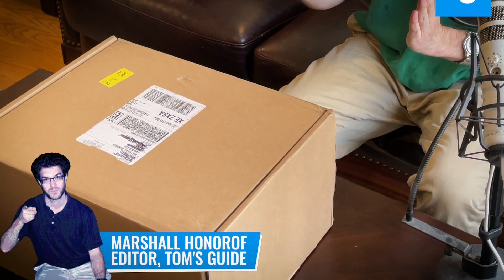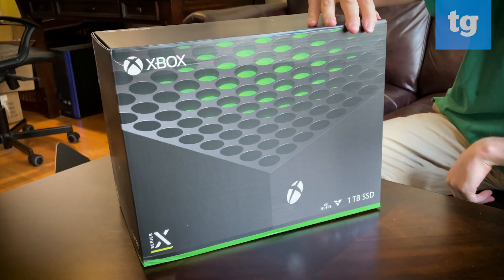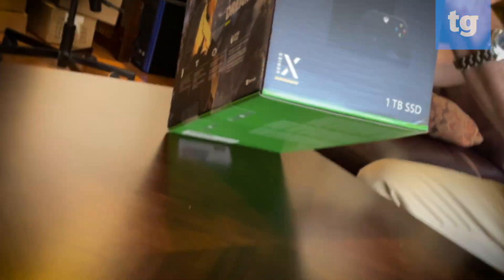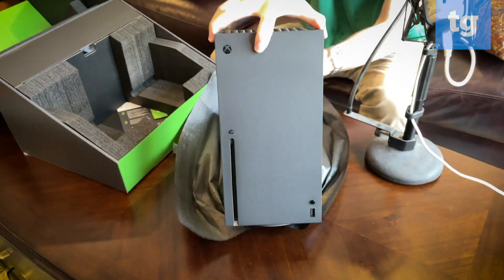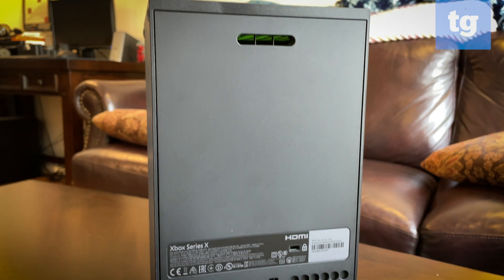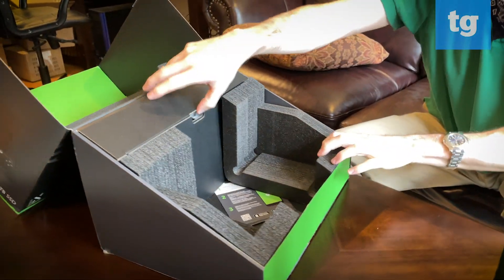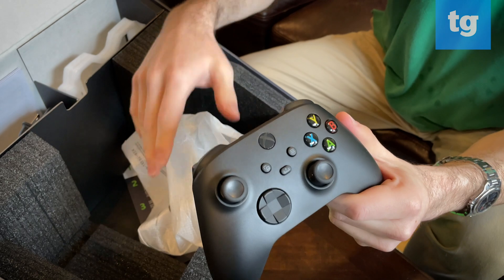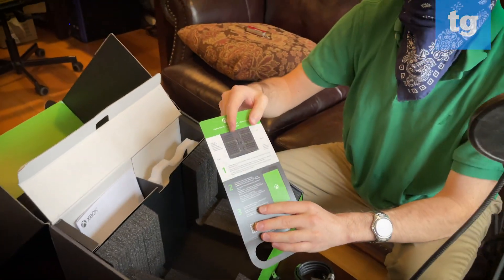Xbox Series X and S unboxing: See Microsoft's gorgeous new consoles up close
The Xbox Series X and Xbox Series S are still a few weeks away from wide release, but we can now share photos and videos of the physical consoles themselves. The Xbox Series X is a stately black device, while the Xbox Series S is a sleek and surprisingly small system. The controllers look more or less like their Xbox One predecessors, and they both come with all the cables you’ll need to get them up and running.

At present, all we can discuss is the consoles’ physical designs, so analysis of gameplay, interface, streaming video and all those other meaty topics will have to wait a little while longer. But if you want to know what you get in the Xbox Series X and Xbox Series S boxes, how the consoles look, and what kind of connections each one offers, read on.